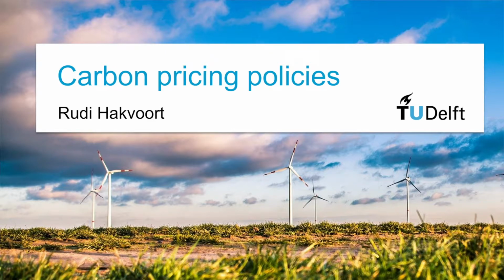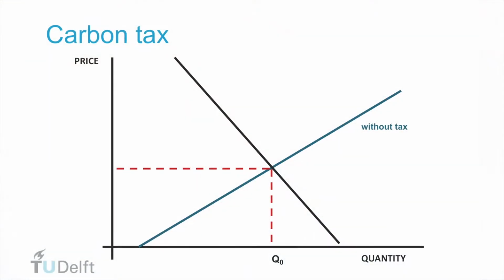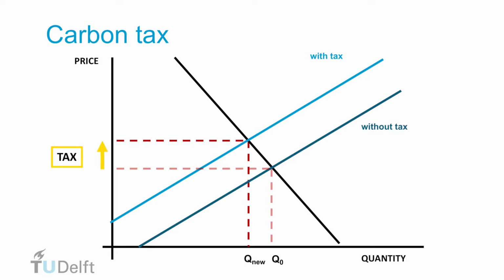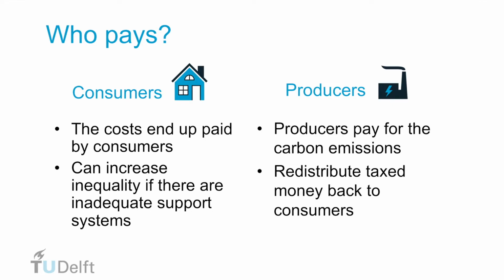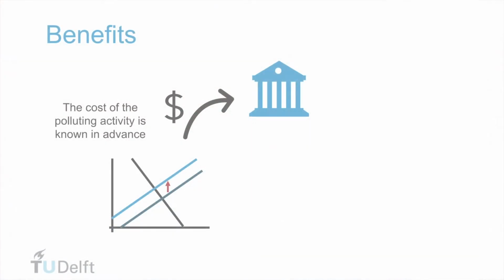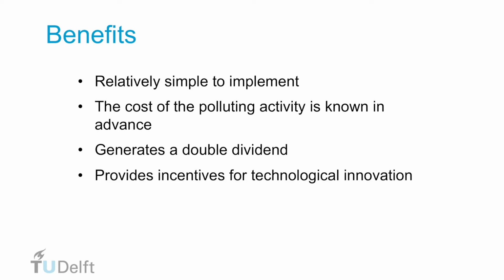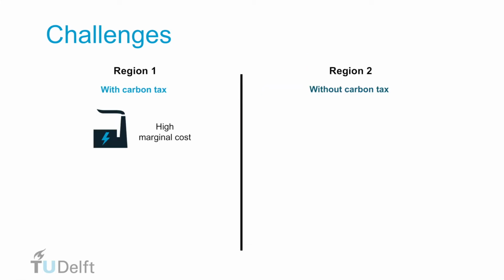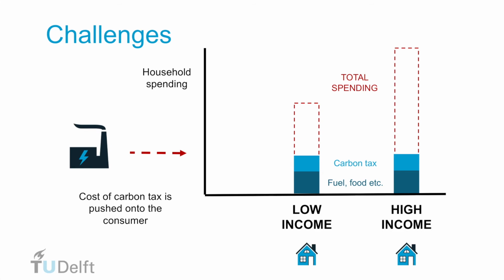EnerTran2x_2020_Module_3_2_Carbon_pricing_policies-video